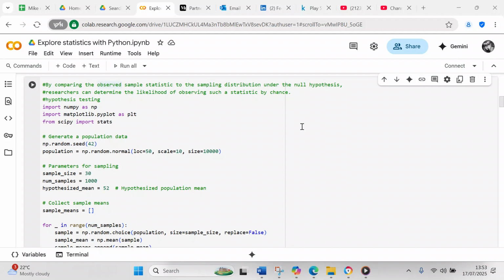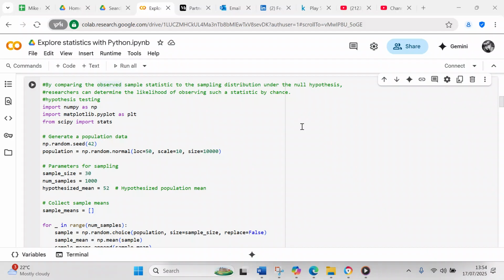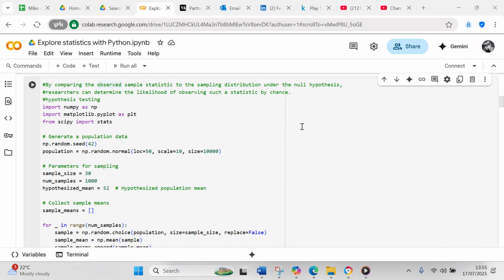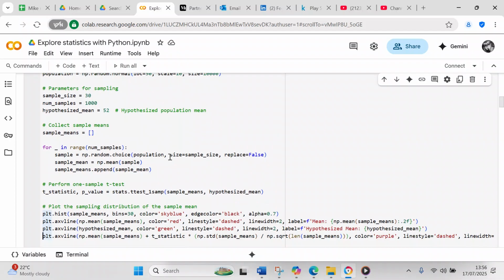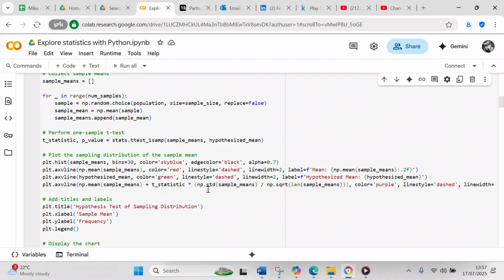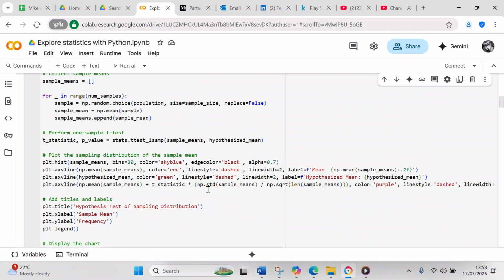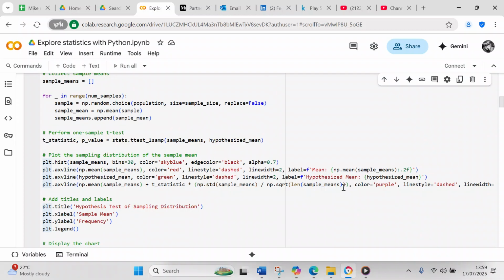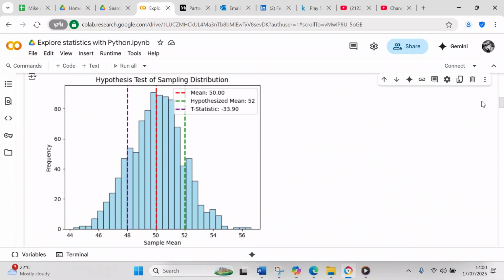Use Python to hypothesis test a normal distribution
In this video I have created a normal distribution, sampled it, and obtained the sample mean, t-statistic, and p-value.